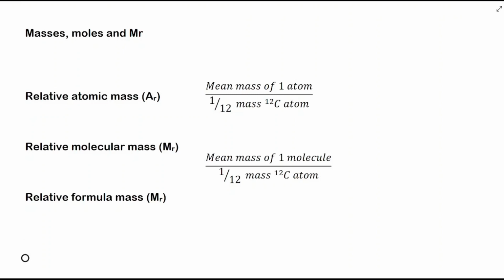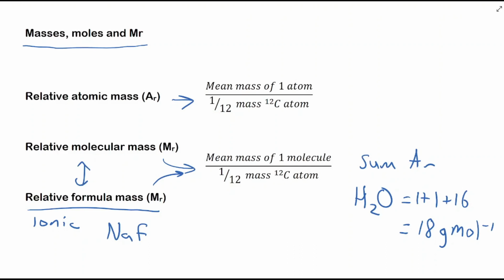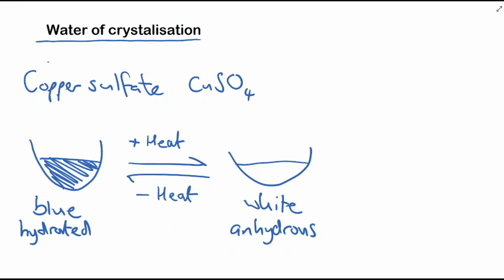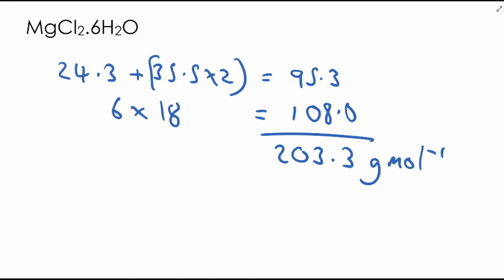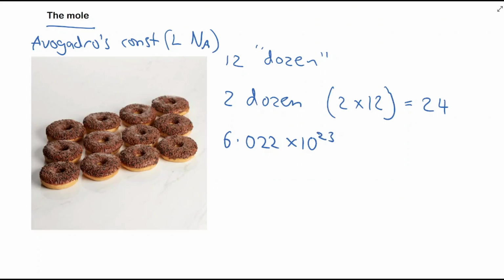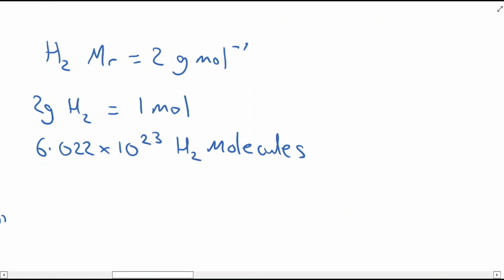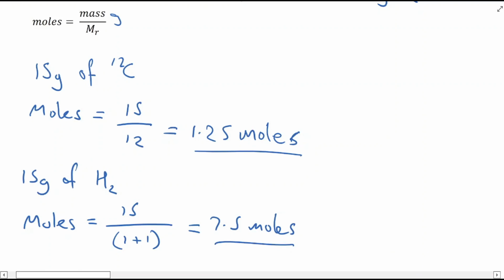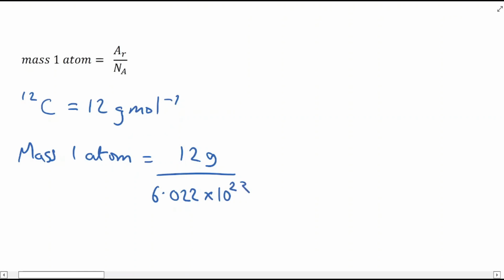A-Level Chemistry Revision: Masses, moles and Mr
This video revises and practices the role of relative atomic mass and the mole as part of the amount of substance topic for AQA alevelchemistry including
What is relative atomic mass?
What is a mole?
Converting from masses to moles
Using Avogadro's number to convert to atoms
Plenty of practice questions

Thanks to @adenekanM on twitter for the questions used

00:00 Formula literacy
00:57 Relative atomic mass definition
03:32 Water of crystalisation
07:50 The mole
13:25 Mole equation
17:21 Practice questions